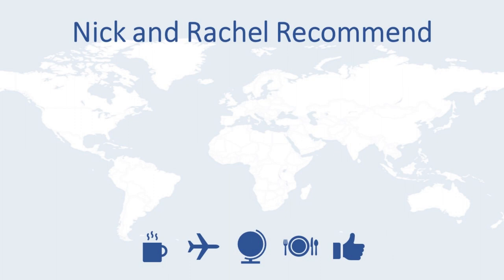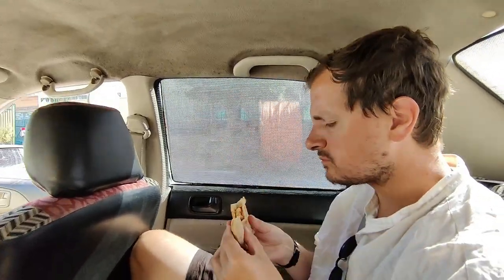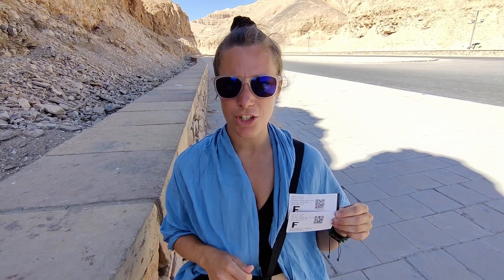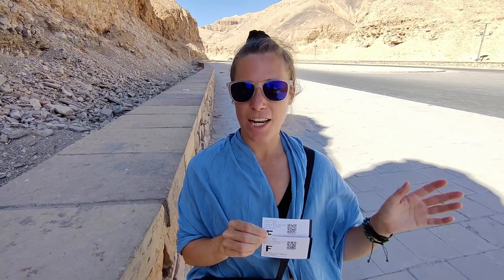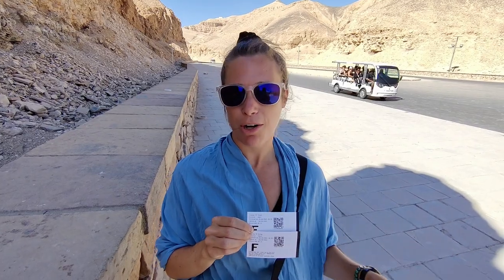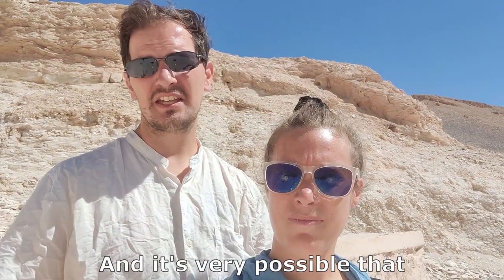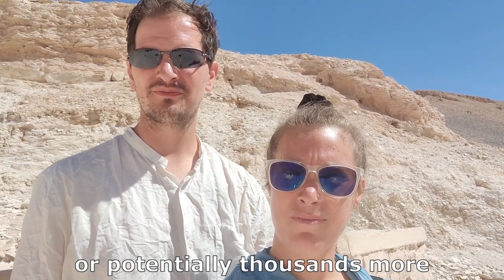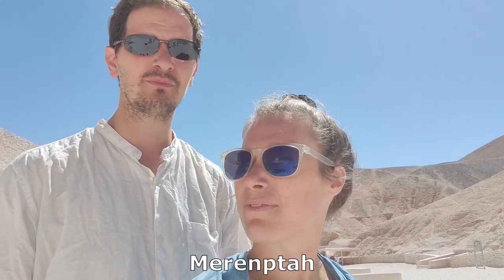Valleys, Tombs & Temples | A Full Day of Sightseeing in Luxor, Egypt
Join us for this Luxor travel vlog, part of our Egypt travel vlog series, on our full day of sightseeing in Luxor, Egypt, including the Valley of the Kings, Valley of the Queens, an Alabaster Factory, the Temple of Hatshepsut, and, finally, the incredible Karnak Temple Complex.

0:00 Intro: Good Morning & Breakfast
0:47 Visiting the Valley of the Kings
6:47 Impressions of the Valley of the Kings
10:43 Checking Out the Temple of Hatshepsut
12:49 Thoughts on the Temple of Hatshepsut
13:49 Stopping at an Alabaster Factory
14:05 Exploring the Valley of the Queens
15:33 Impressions of the Valley of the Queens
17:32 Visiting Karnak Temple Complex
20:20 Impressions of Luxor
22:16 Final Thoughts on Egypt
23:43 Planning a Visit to Egypt on a Budget
27:05 Sign Off